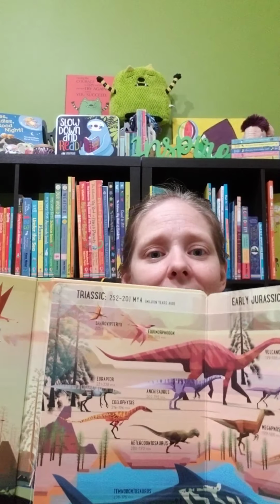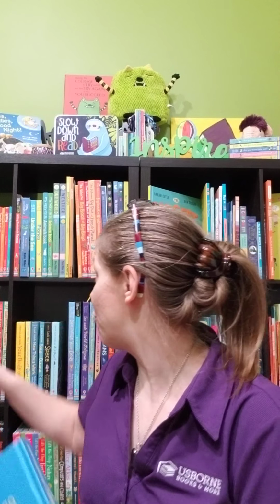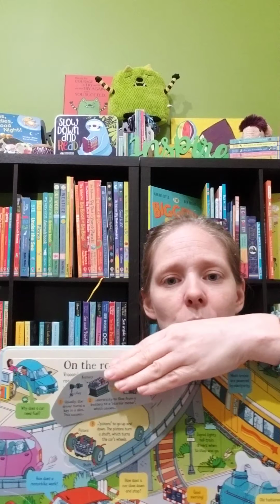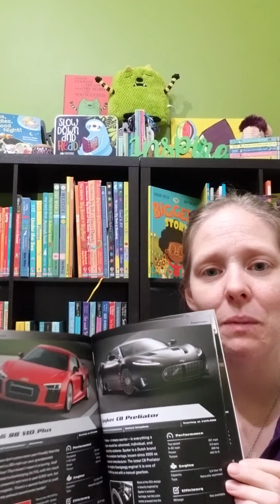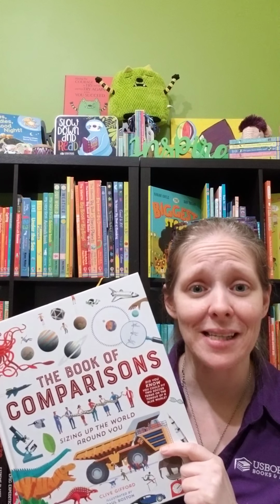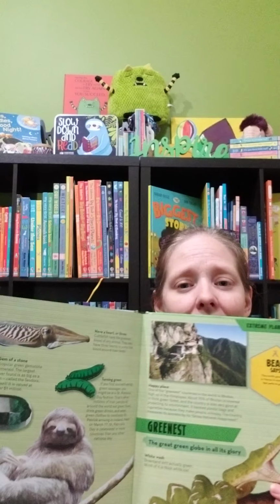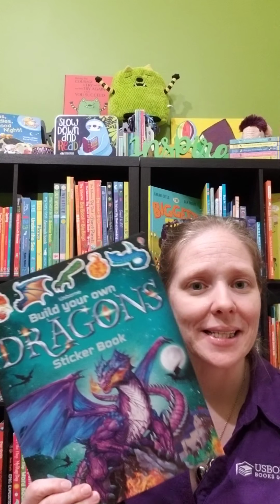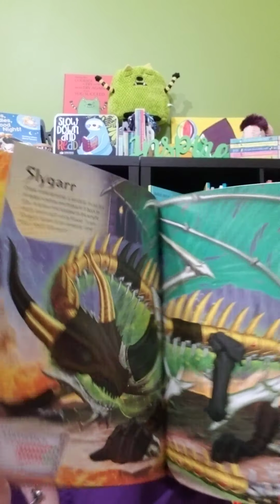Kelli's Book Recommendations